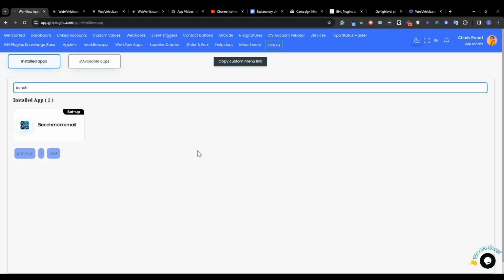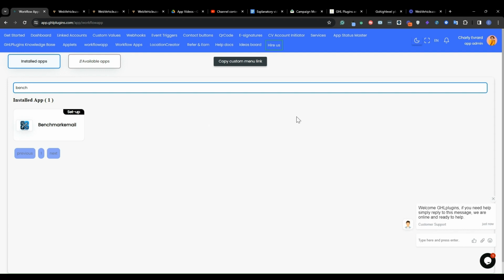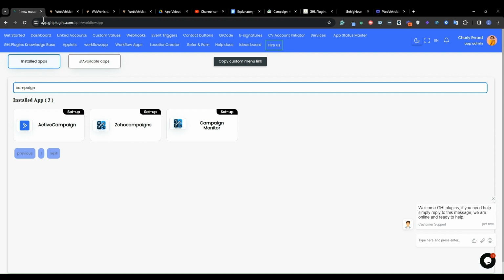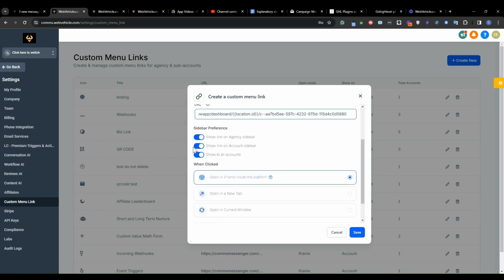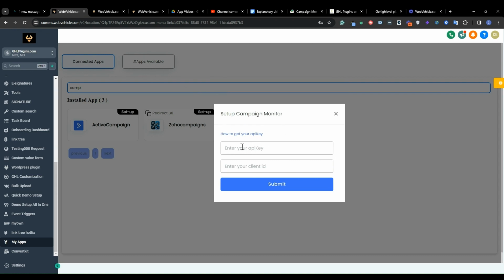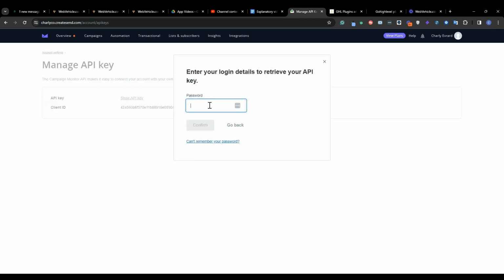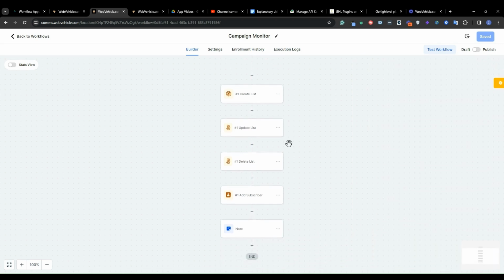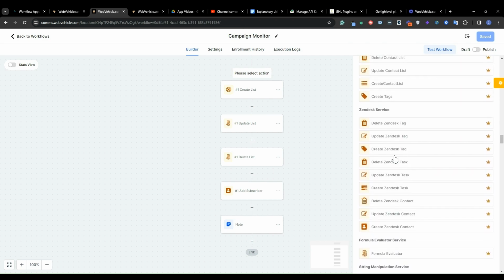Campaign Monitor - How to Install custom workflow actions in HighLevel GHL Plugins witout Zapier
This is a video about Campaign Monitor - How to Install custom workflow actions in HighLevel GHL Plugins witout Zapier

0:00 Campaign Monitor - How to Install custom workflow actions in HighLevel GHL Plugins witout Zapier